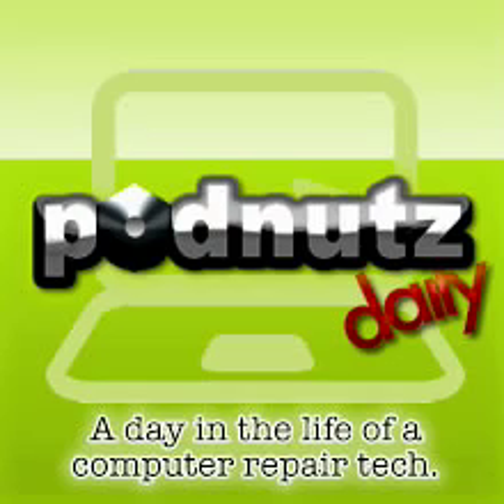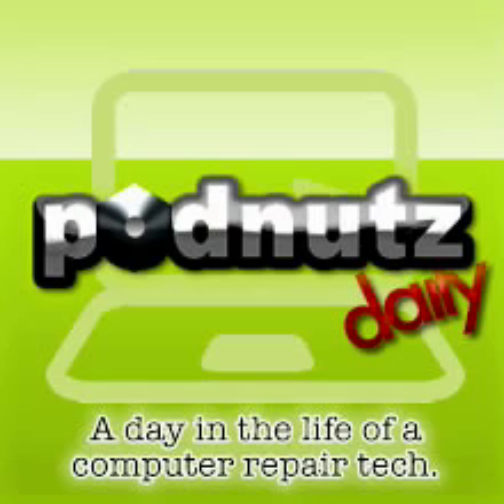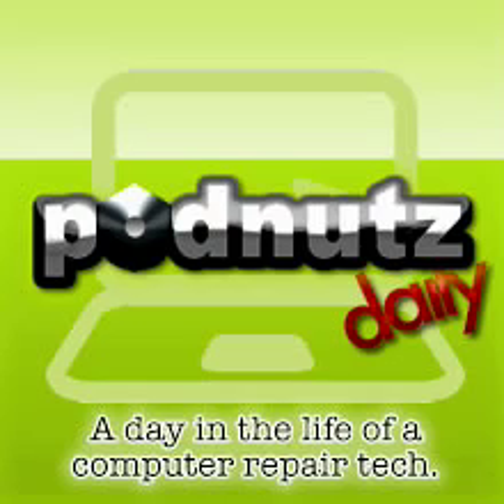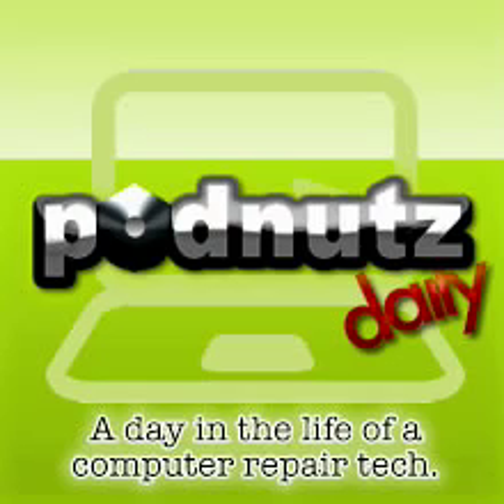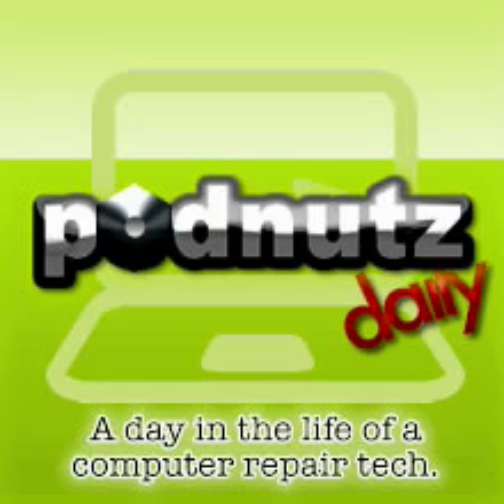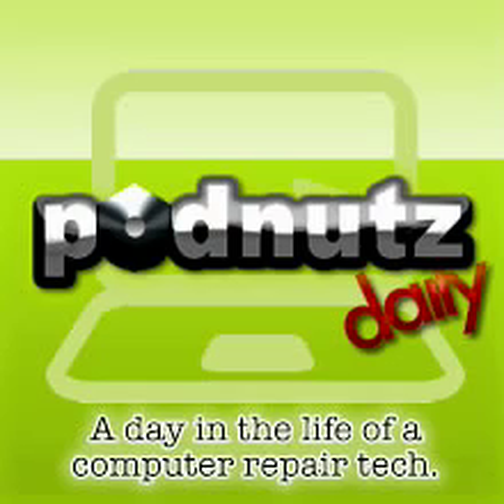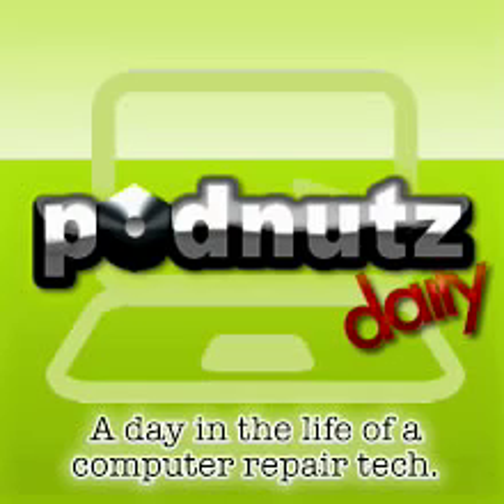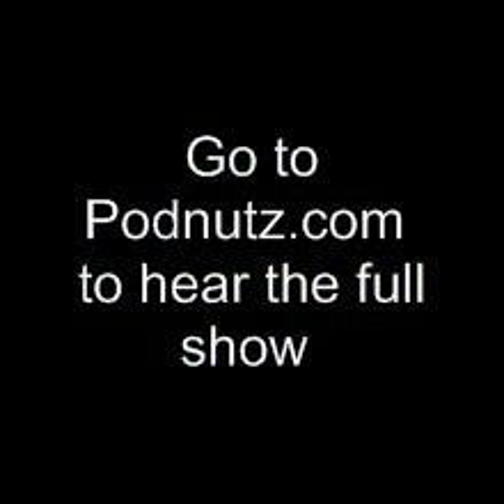Podnutz Daily #30 - Using Knoppix to Recover Files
# Recovering files on a old Dell with Knoppix
# Mac and Parallels
# PArtitioning with Partition Magic
# Call about graphic cards